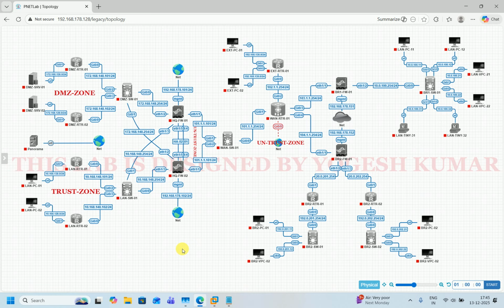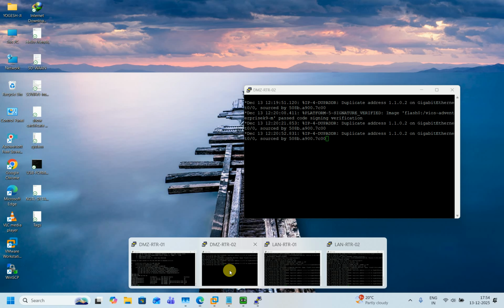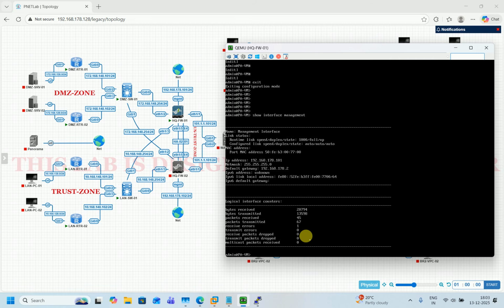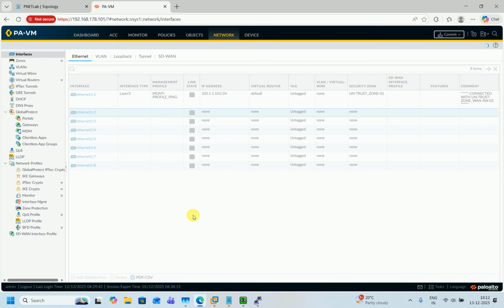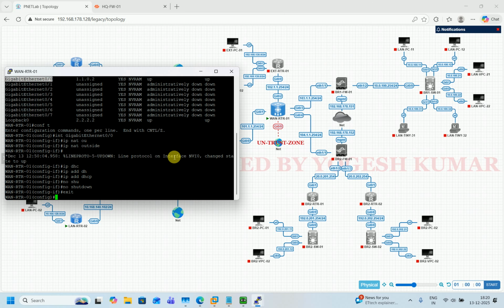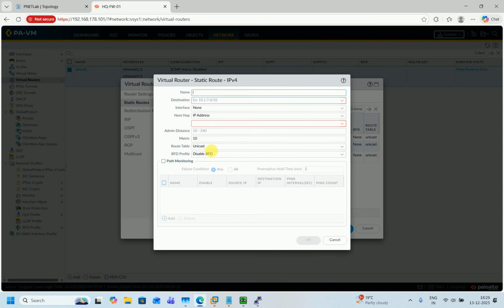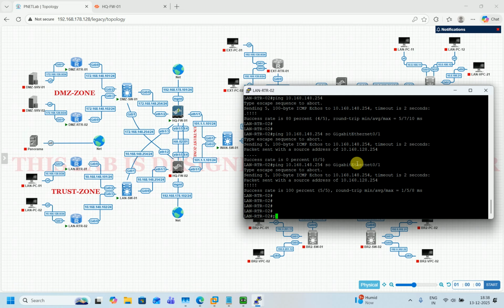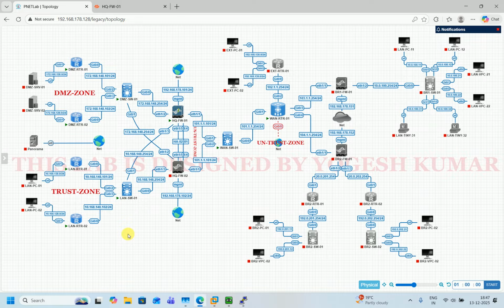Day-01_PALOALTO-FW Configuration || How To configure the PaloAlto Firewall